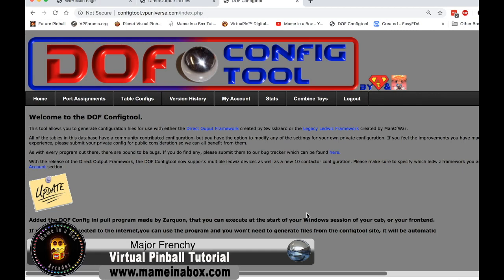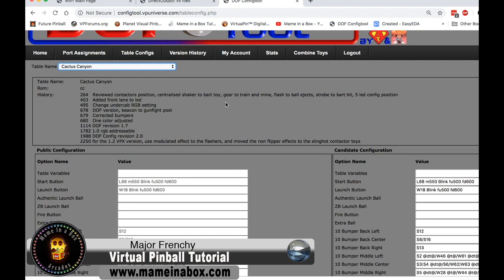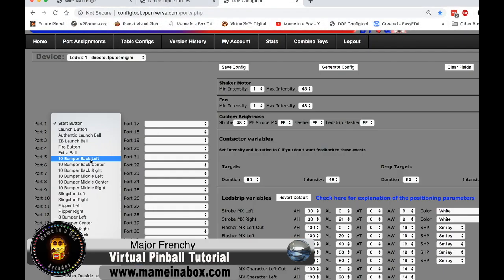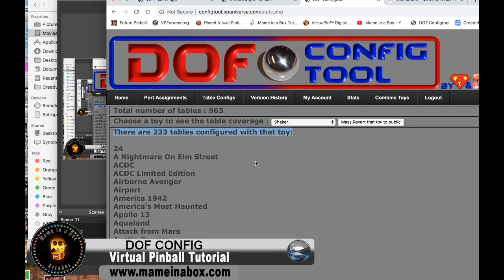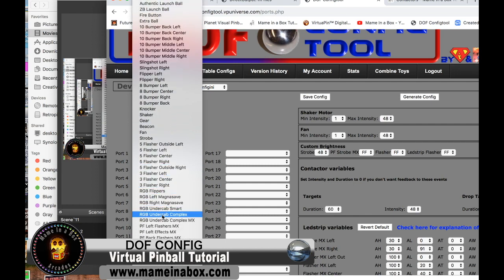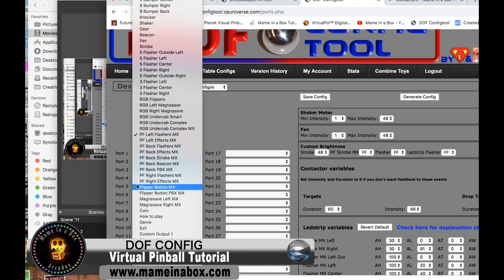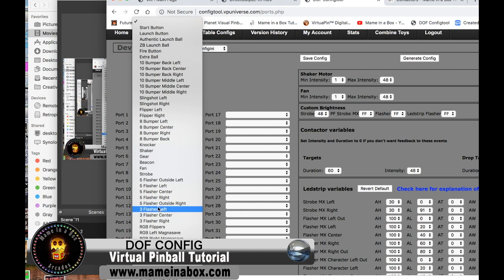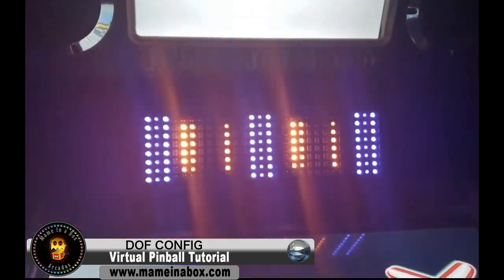DOF CONFIG OVERVIEW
This is a quick run down on the different features and functionality of the online tool DOF CONFIG.

( You will need a free account )

This is required if you wish to program your LED, Strobes, Solenoids and contactors and make them compatible with the Virtual pinball tables.

      - Support us to allow us purchasing and testing new hardware
        and software

      - Gives you exclusive access to our video 24hrs prior of
        the release.

      - Over 100 Hrs of behind the scene non edited footage

      - Private chat group for answering your questions faster

PARTS USED IN OUR PROJECT

You may find the Parts used in this episode

You can also purchase the Quatro power splitter board, the ground board and the 5 LED bar management board on our site.